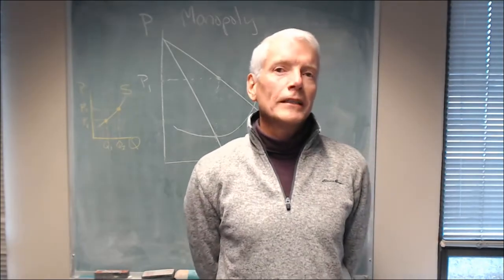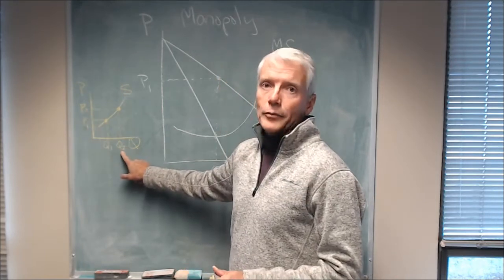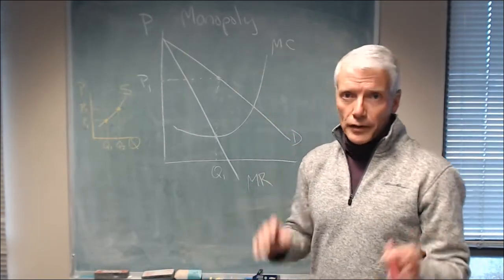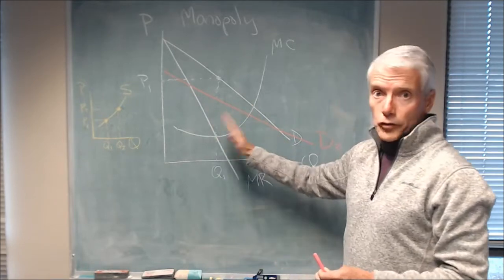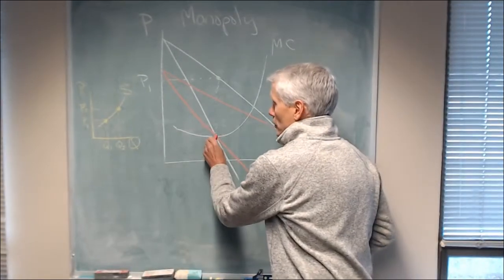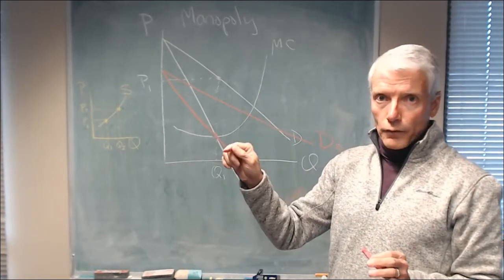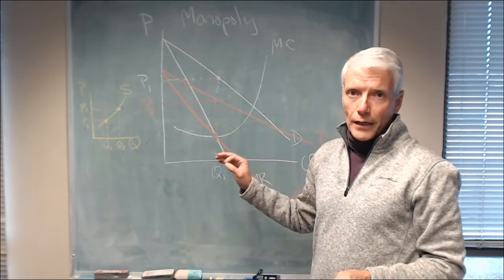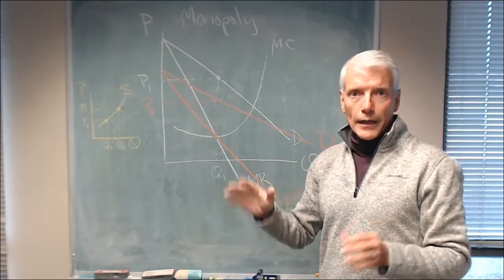Why a Monopoly Has No Supply Curve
A quick example of why there is no set relationship between the price and the quantity supplied for a monopoly.